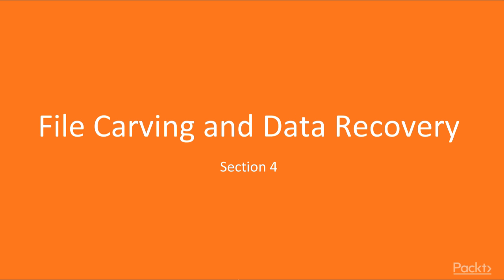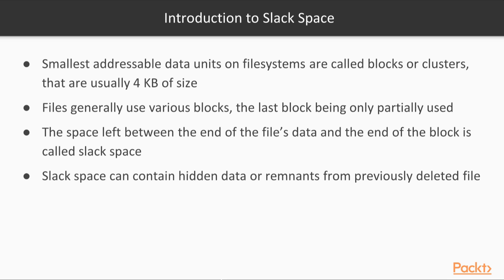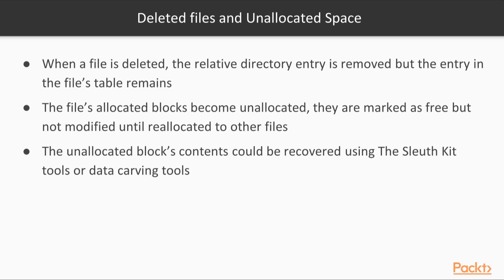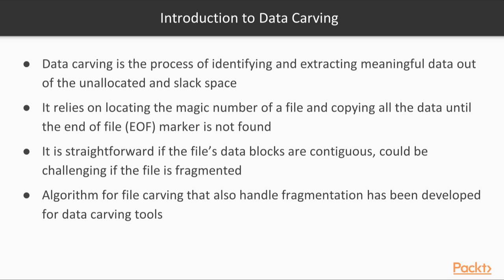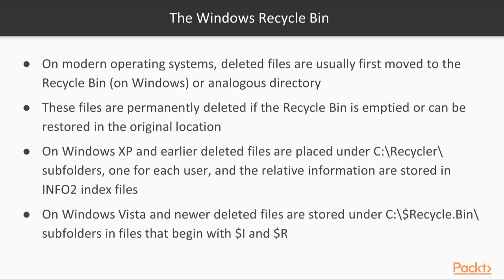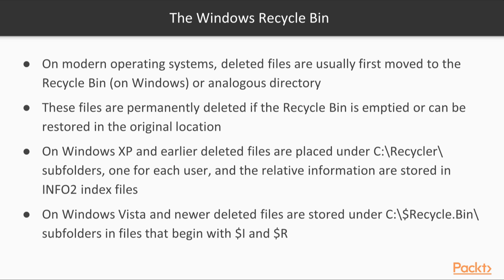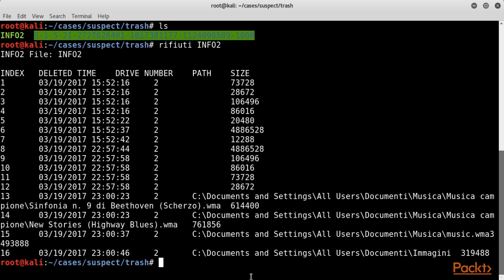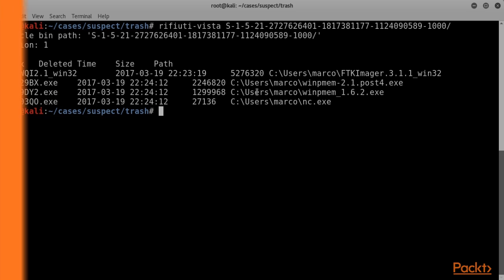Digital Forensics with Kali Linux : File Carving Overview | packtpub.com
In this video, we are going to cover file carving, introducing unallocated and slack disk space and how to extract and identify deleted files. Then we are going to cover the Windows Recycle Bin and a tool to examine it, Rifiuti2.We are then going to show how to use foremost and other file carving tools to automatically recover deleted files and Bulk Extractor to retrieve a lot of information scanning the disk image at a raw level.
• The first step is an overview of the file carving process, introducing concepts like unallocated disk space and file slack space and the theory behind the identification of deleted files. Then it covers how to examine the Recycle Bin with Rifiuti2
• The second step covers how to recover a deleted file with TSK and then some automated file carving tools such as Foremost, Scalpel and Photorec
• The final step covers the Bulk Extractor tool that allows to extract many information from the raw disk image, bypassing the filesystem